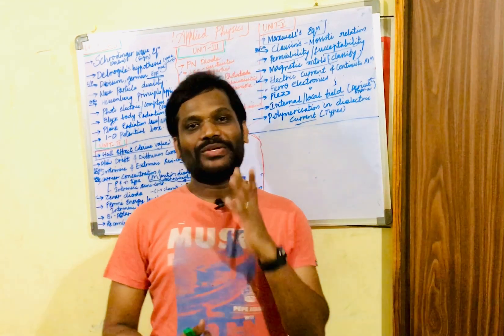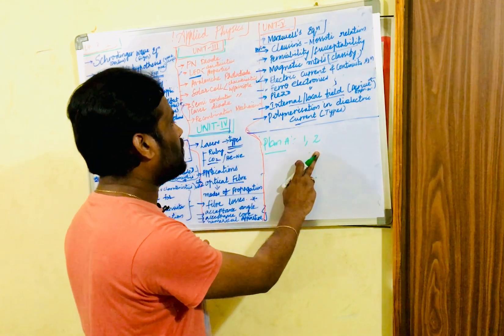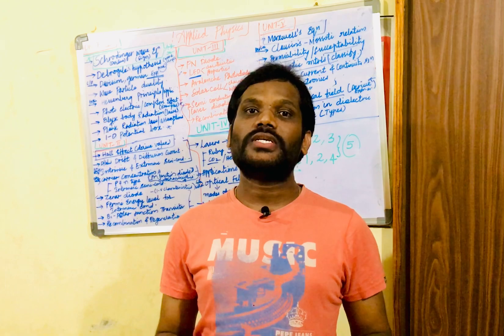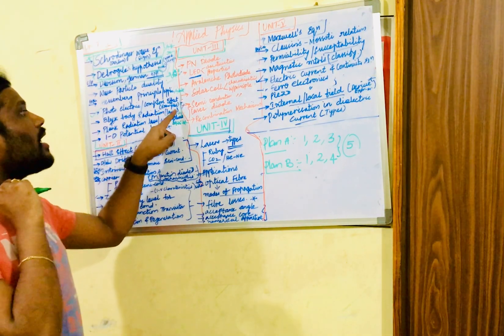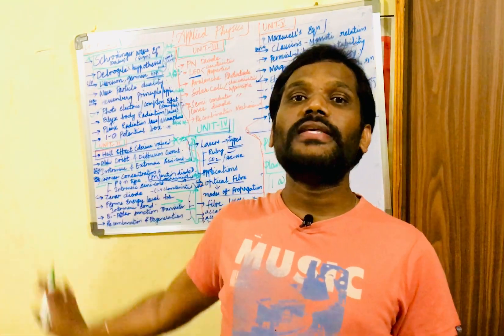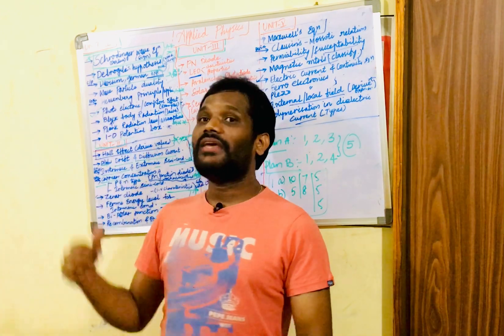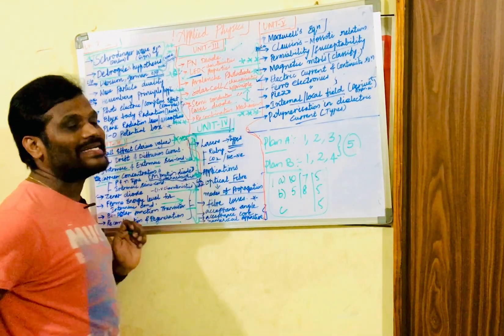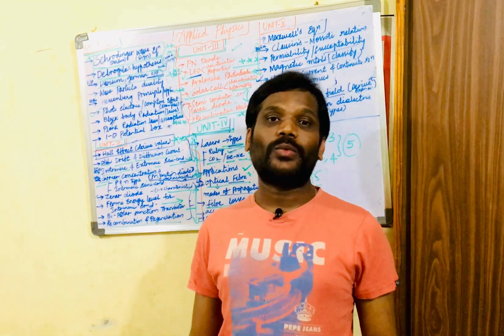APPLIED PHYSICS IMPORTANT TOPICS JNTUH R18/R16 covid pattern.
APPLIED PHYSICS (JNTUH)IMPORTANT CONCEPTS FOR R18/R16 External Exam Covid pattern.